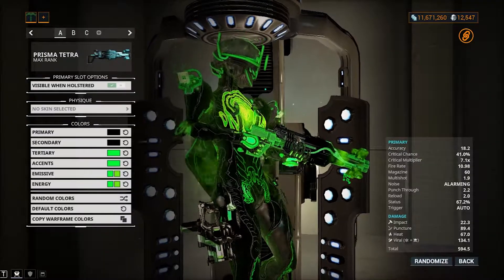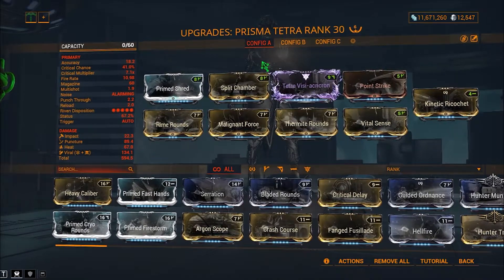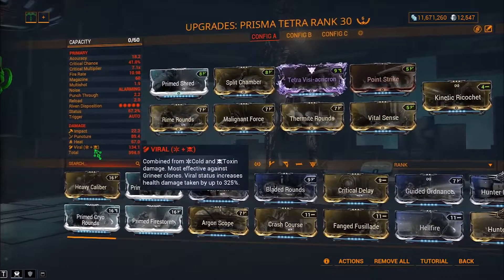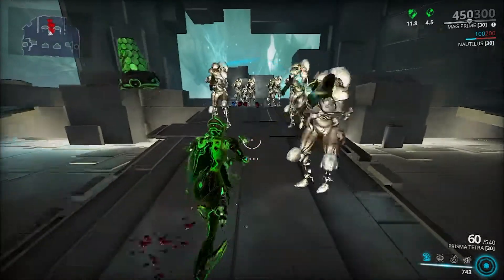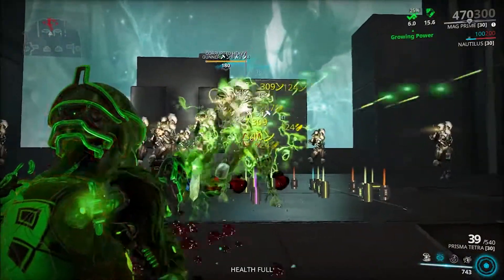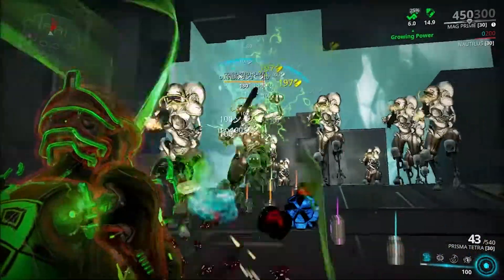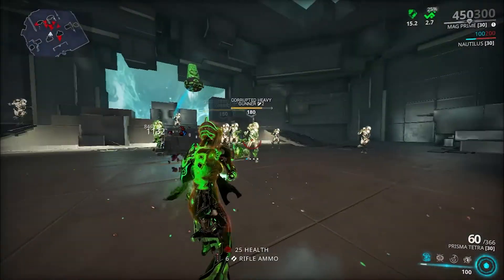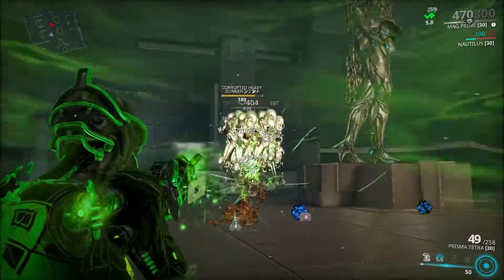Warframe Guide: Prisma Tetra Builds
When using this weapon, its recommended to use this with Mag if you got no strong weapon for Mag. As this weapon has high DPS behind beam weapons, it is a great alternative to it.